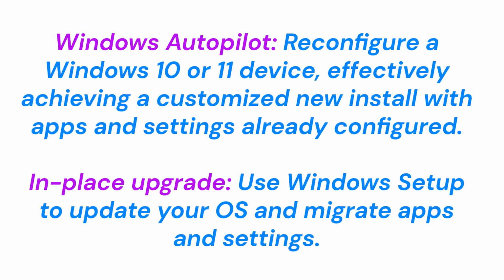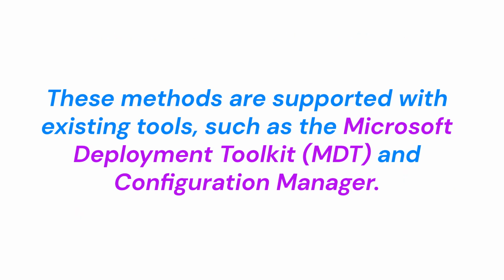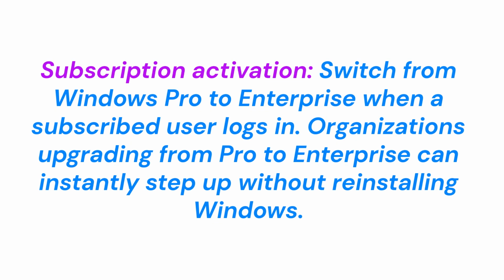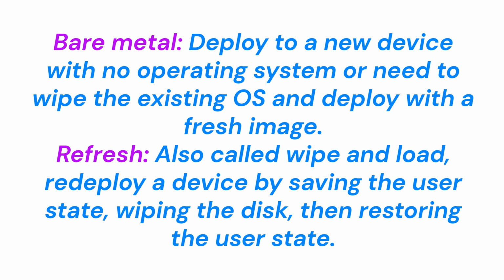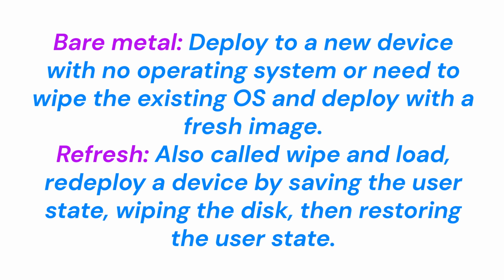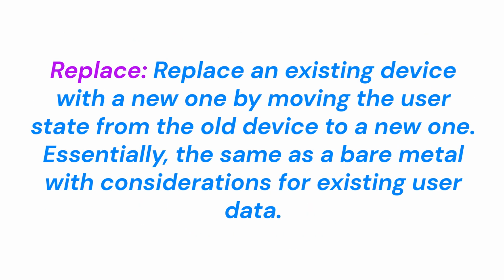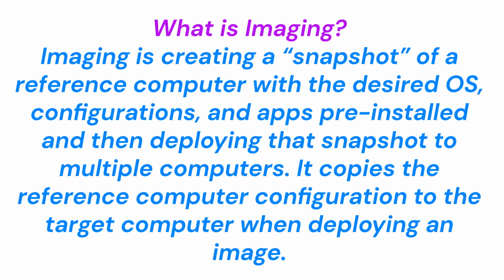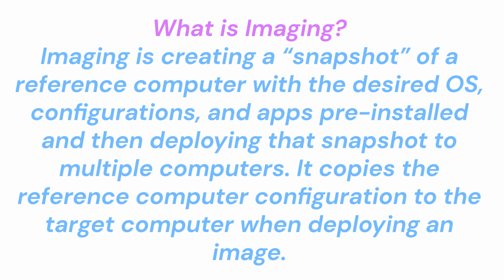14) Windows client Exam. Evaluate deployment methods.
14) Microsoft Certified: MD-100 Install the Windows client Exam.
Evaluate deployment methods.